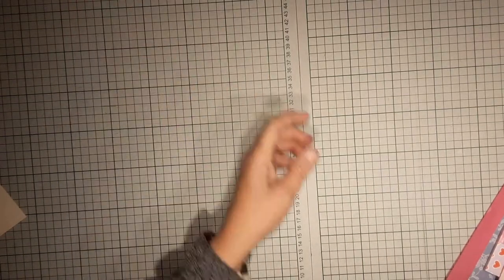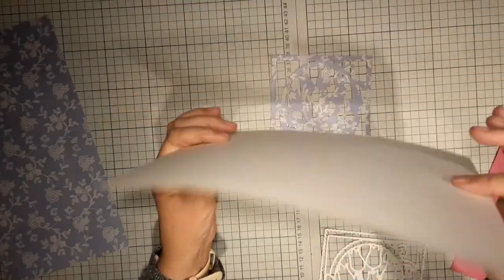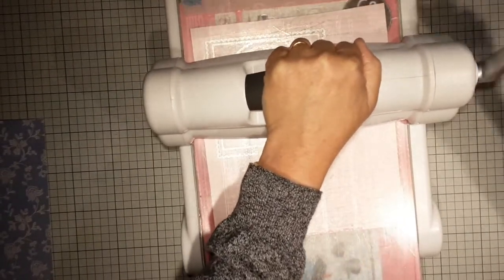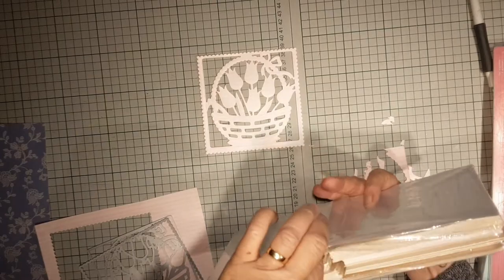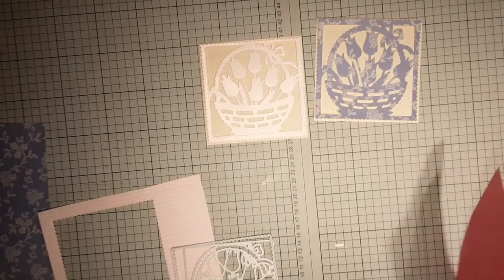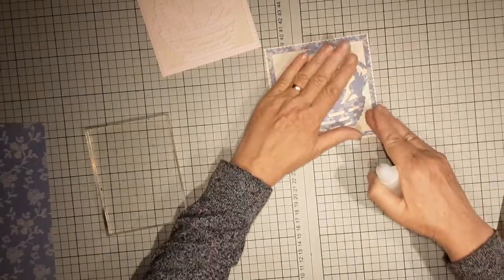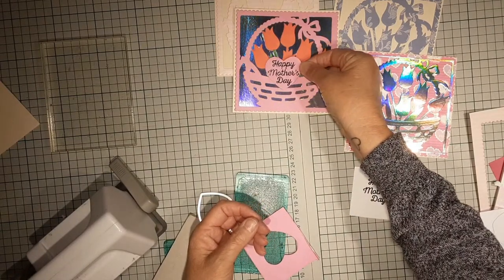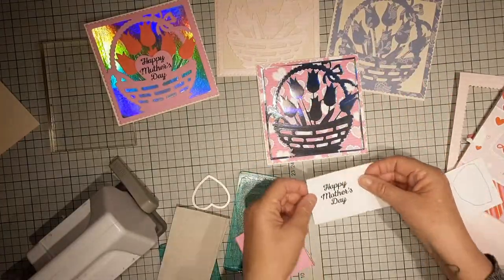#71 easy die cut card for mothers day or whatever sentiment you like mirror card / pretty papers